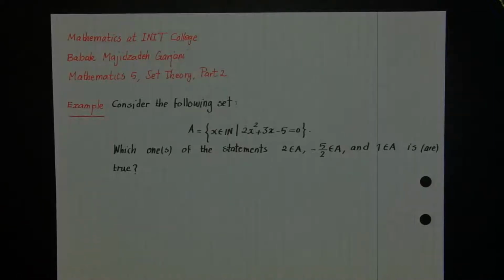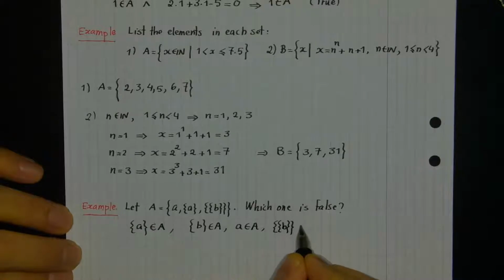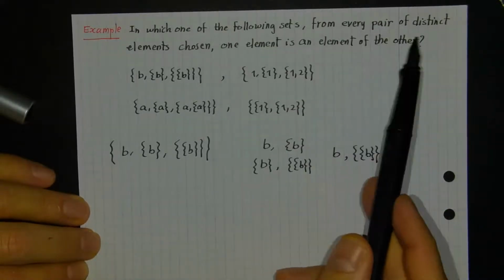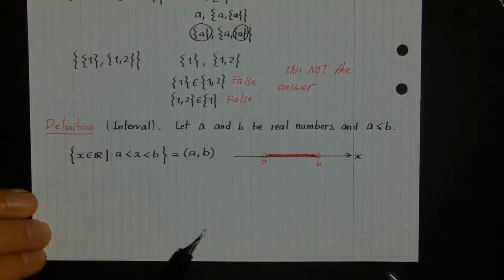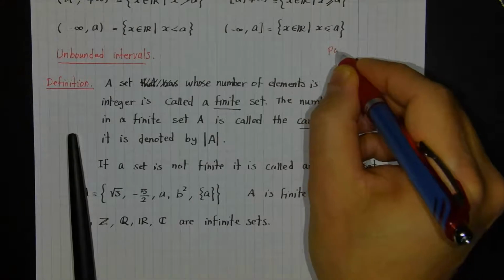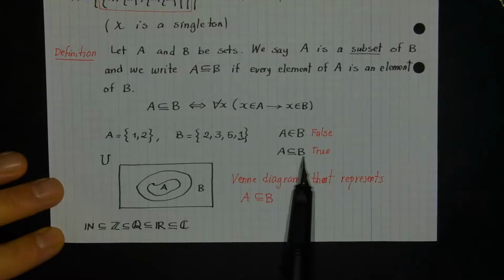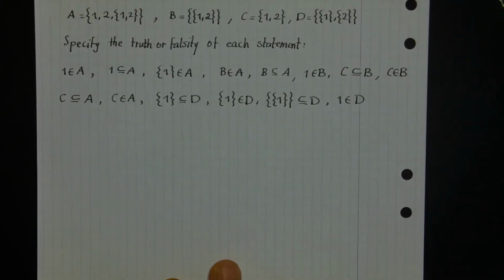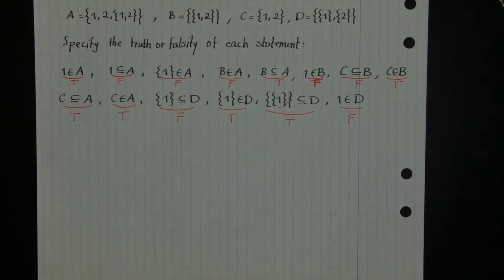Matematik 5, Set Theory, Part 2